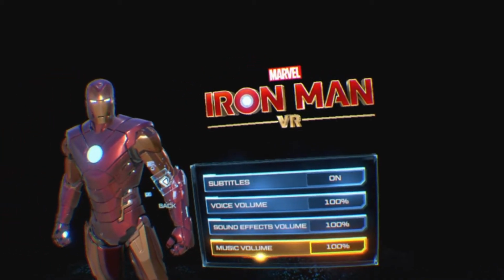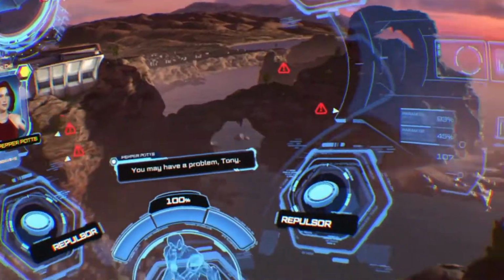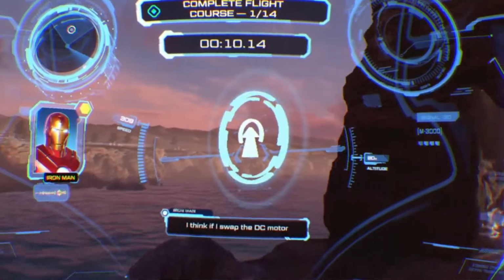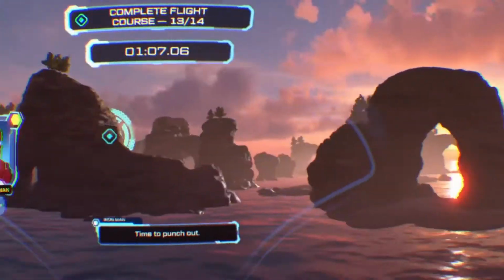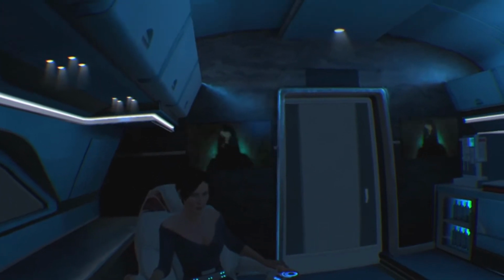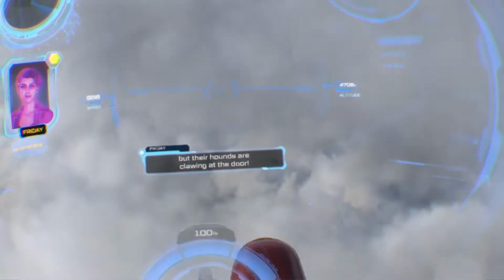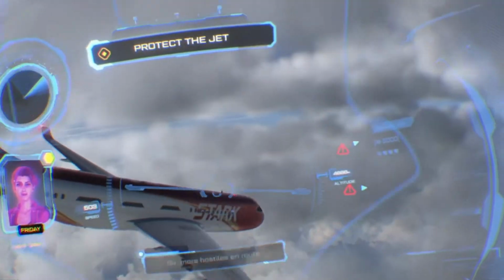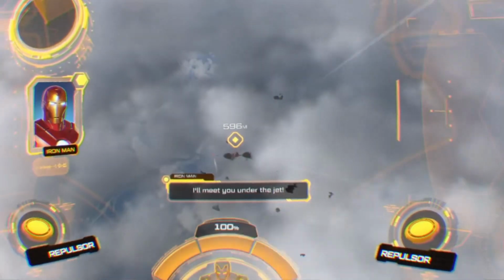ChollayMurphay Plays : Marvel's Iron Man VR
I am Iron Man! At least for a little while in the newly released demo for Marvel's Iron Man VR for the PSVR!